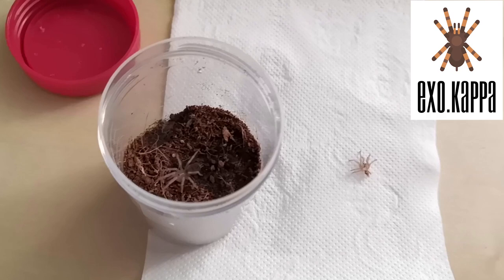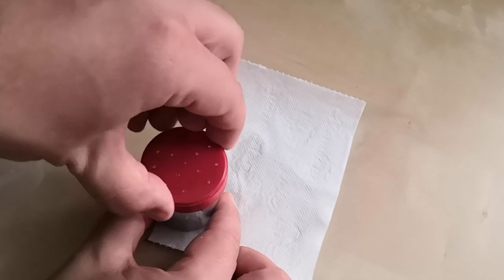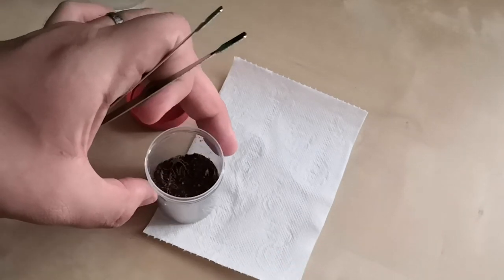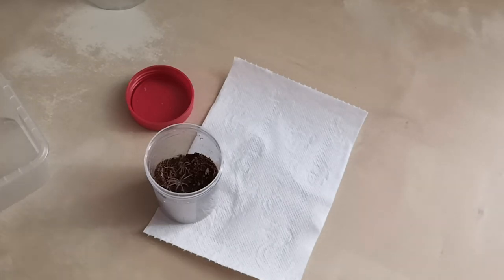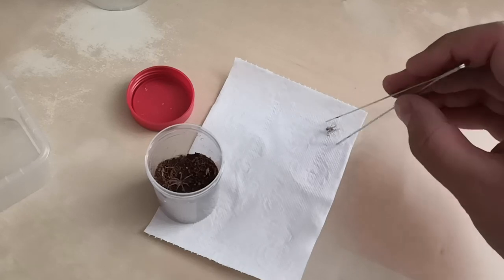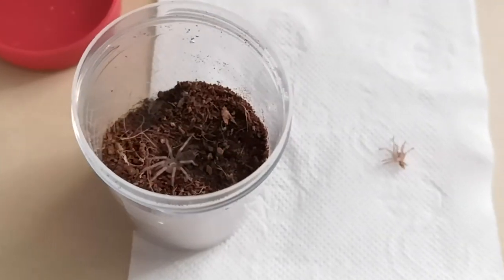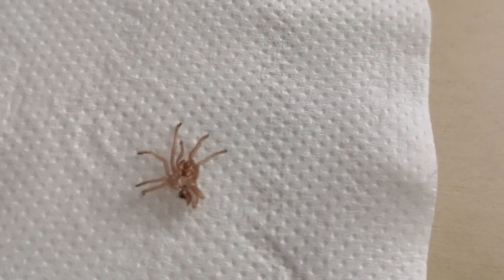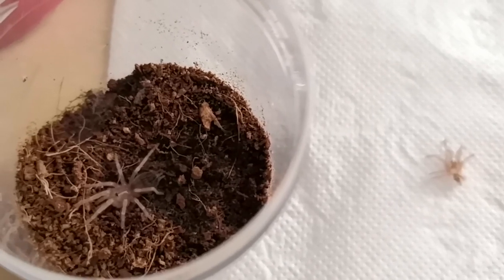What to do when a tarantola molt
My two tarantula just molted!

Tarantulas:
01 Nhandu chromatus 0.0.1

Feel free to comments if you see something that is not correct!